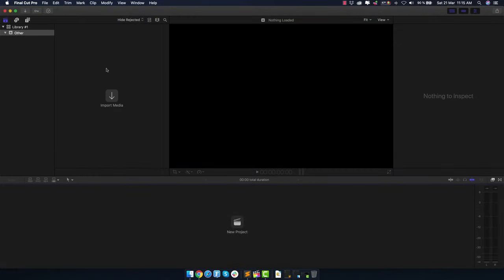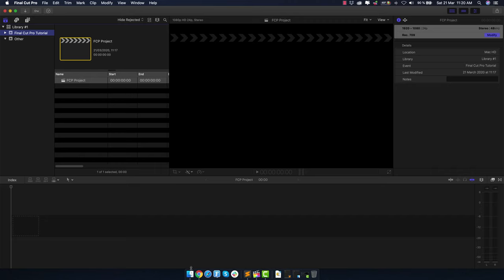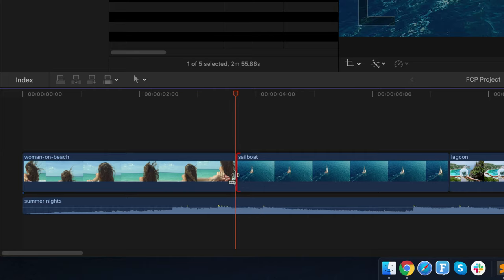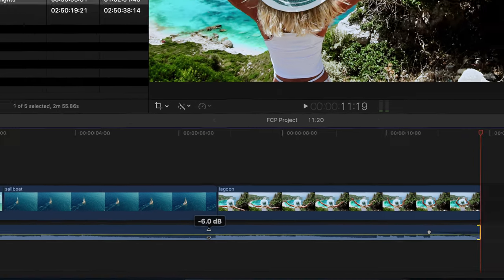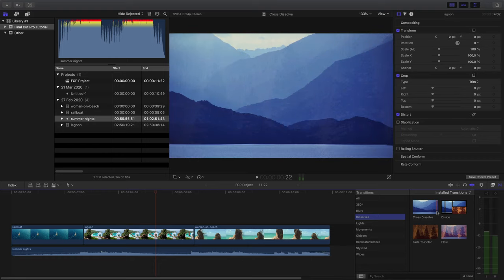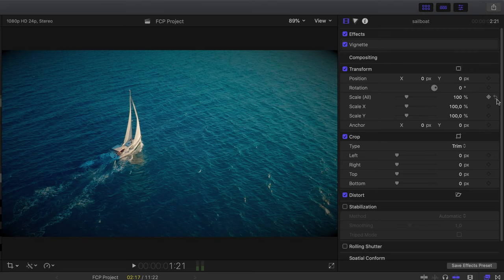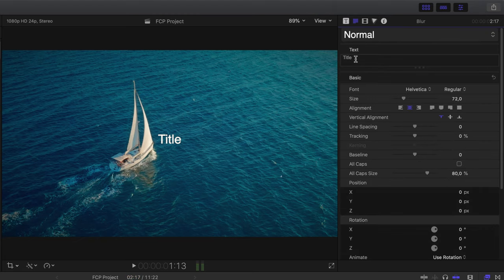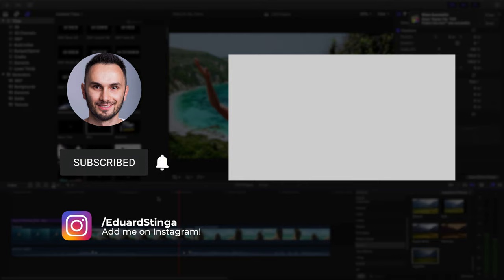🎬 Final Cut Pro: Complete Beginner's Guide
This Final Cut Pro tutorial for beginners will teach you all the basics you need to get started with video editing. You will learn everything there is to know in as little as 20 minutes, so you can have a solid understanding of the fundamentals of video editing in Final Cut Pro and start producing high-quality professional video content, vlogs, films, YouTube videos, gaming videos and more!

In this intense crash-course video tutorial I get straight to the point, without wasting any time on random information or features that you might only rarely need. The 20 minutes that will get you the 80% you need when it comes to editing in Final Cut Pro.

⌚️ TIMESTAMPS:
0:00 - Intro
0:43 - Interface
2:39 - Import Media
4:15 - Trim Video
4:48 - Add to Timeline
6:58 - Tools
8:36 - Audio Fade & Volume
9:15 - FN + Delete Shortcut
9:46 - Duplicate Clip
10:02 - Timeline Scale
10:33 - Clip Speed
11:14 - Record Voiceover
12:00 - Transitions
12:50 - Audio Effects
13:59 - Video Effects
14:48 - Inspector Panel
15:30 - Keyframes
17:39 - Add Titles
19:52 - Export Video

Apple's professional-level video editing software, Final Cut Pro, brings a wealth of power in an interface simple for pros and consumers alike. The software gives powerful tools at the hands of editors to enable them to create stunning videos. These include filters, motion graphics, special effects and more. It's the professional-level option for Apple users, as an upgrade from the consumer-level video editing software iMovie.